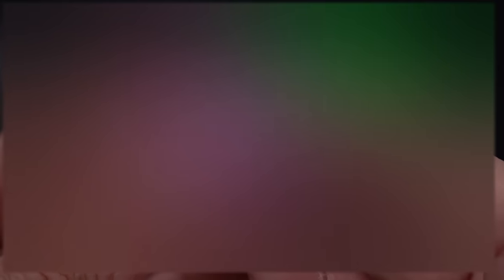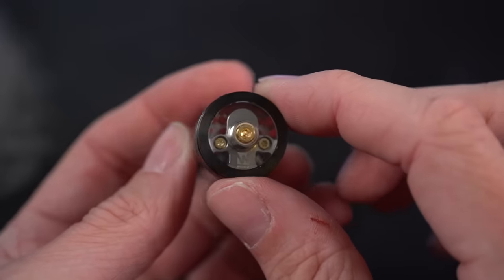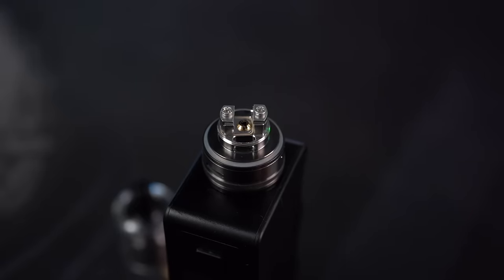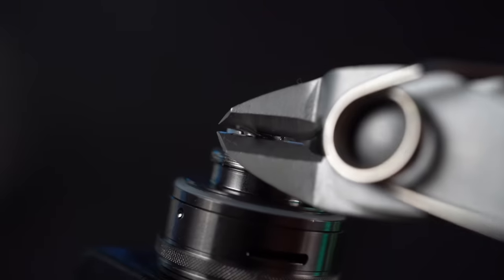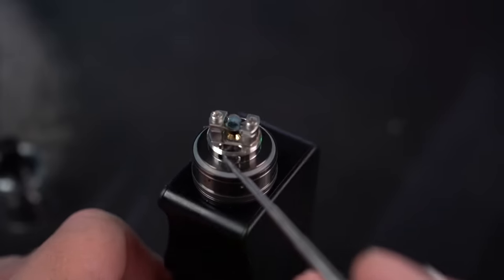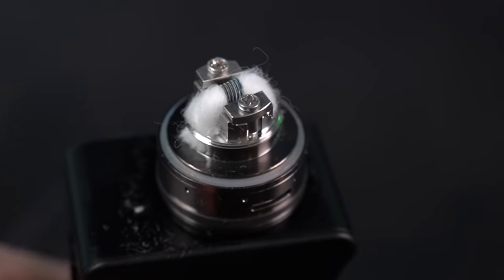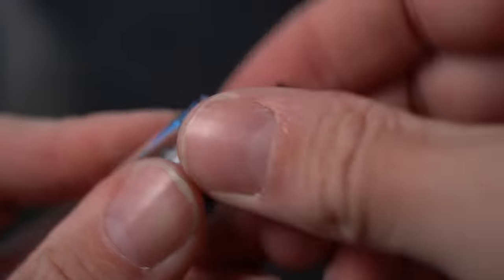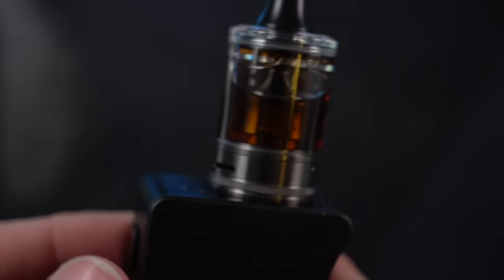COGRTA - Use More Cotton Than You Think You Need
At the end of the day the COGRTA is a real true MTL tank.  No chance of any sort of restricted lung so throw that right our of your head.  I had to use a LOT more cotton than I thought I would.  The wicking is keeping up perfectly.

Solid construction, solid flavor, sure the bottom is clear to show off the “cogs” but I don’t think anyone is buying it simply for that so I don’t really see it as a gimmick, the airflow is actually pretty innovative and takes a page out of some “hemo” mods but executes it better and in a much less fiddly manner.  The airflow goes tighter than a lot of MTL tanks on the market as well.

No links because according to YouTube vape gear is "drug paraphernalia" now so. sorry

This information is being actively suppressed in the UnitedStates.  Other countries like the United Kingdom, Sweden , Germany, Italy,  Canada, New Zealand and Japan are embracing vaping as a form of tobacco harm reduction and are seeing MASSIVE drops in deadly cigarette smoking.

We CAN BOTH end youth use, and embrace adult use, and save some lives in the process.  Zero people have died or become ill from legal nicotine vaping.

00:00 Hello / Upclose
02:18 Building
06:13 Uptop - Wick Tip - Airflow
09:00 Budget , Aliens